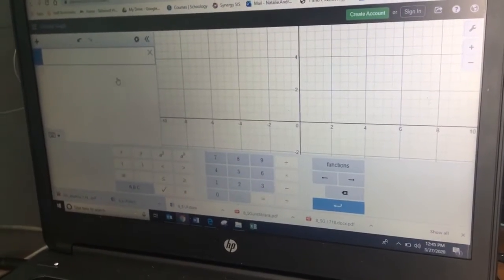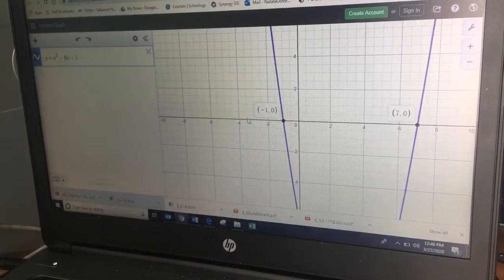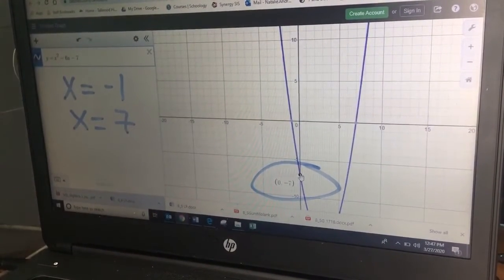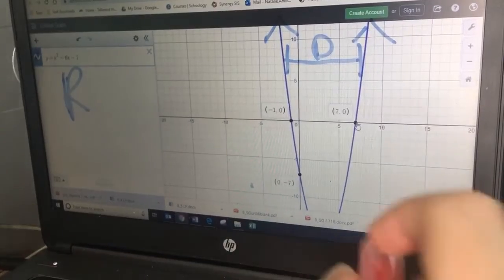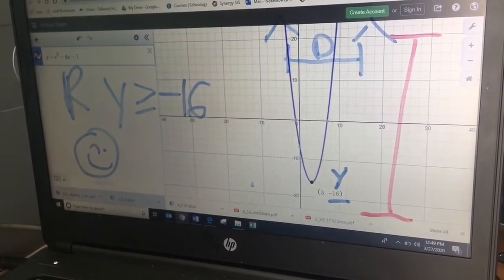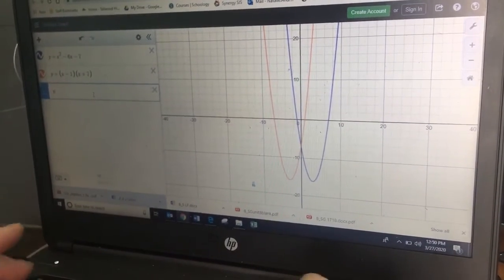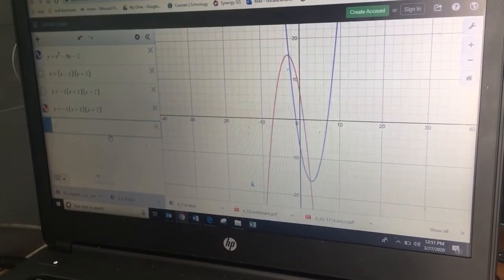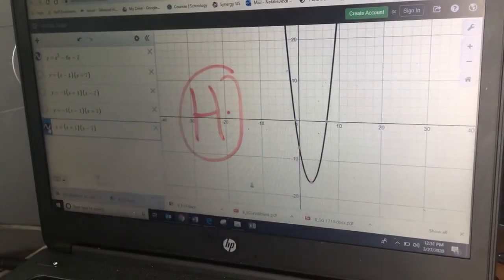StudyGuide Number 1 (Algrbra 1 Part 2)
Hi Everyone Thank You So Much For Clicking On My Video
I Hope That You Have Enjoyed Your Time Watching My Channel

I Stream Every Mon,Wed,Fri,Sat,And Sun Starting At 9:30AM EST